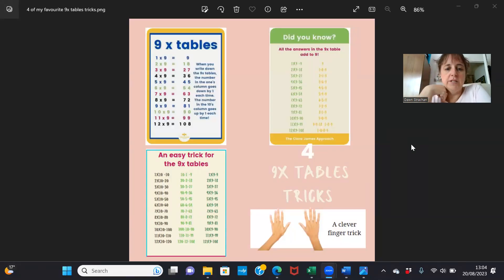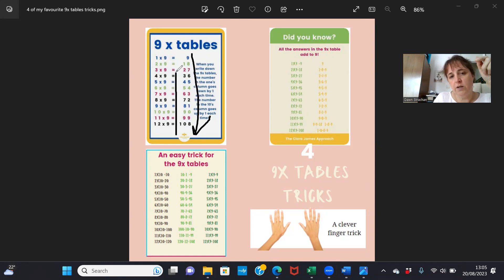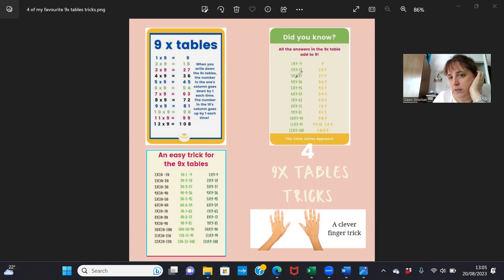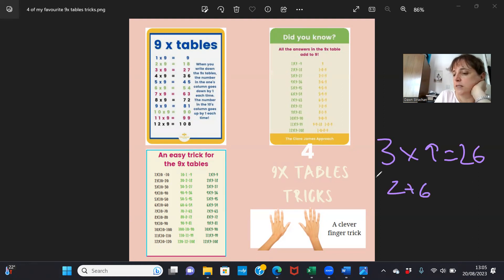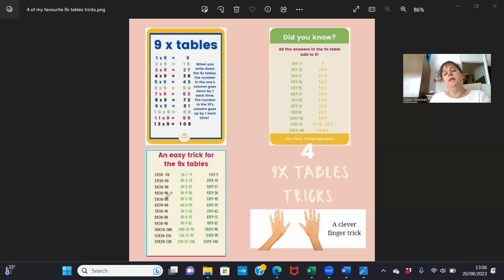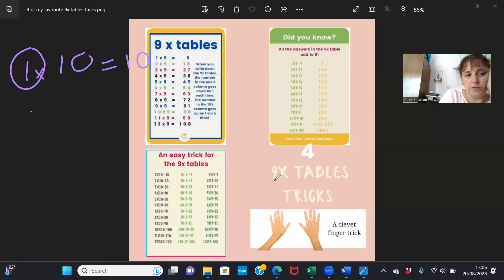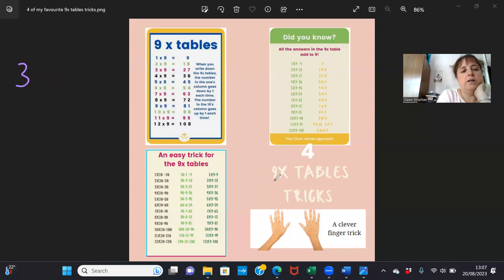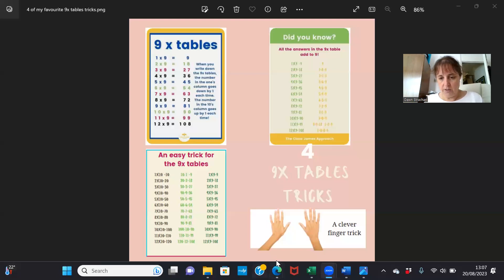9x tables tricks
I love the 9x tables because there are some really simple tools that we can use to support our children with learning them.

This video is an extract from our free email sequence to support our children with learning their times tables.